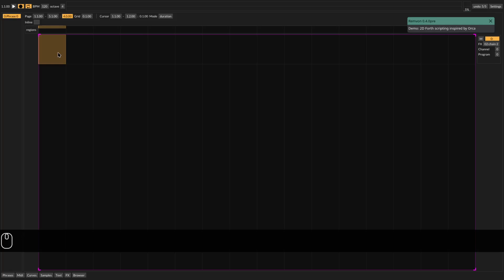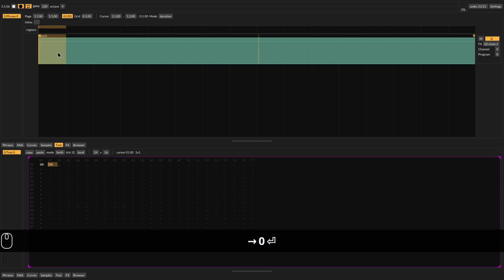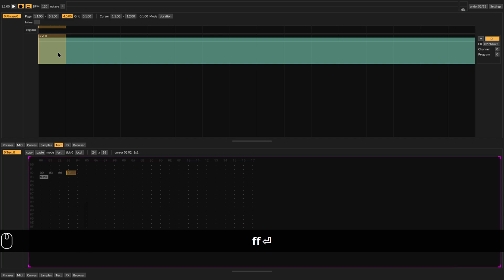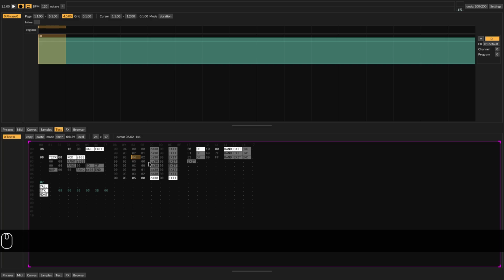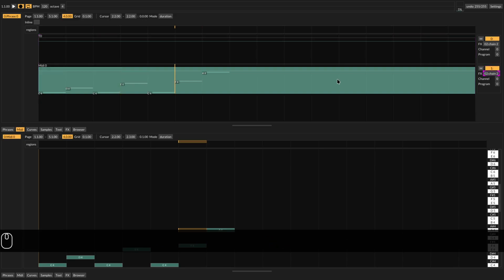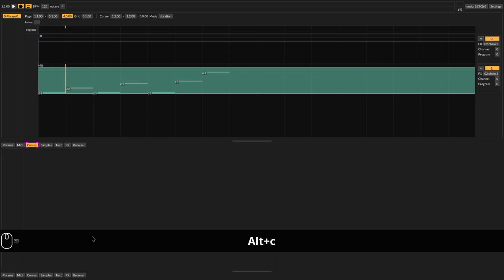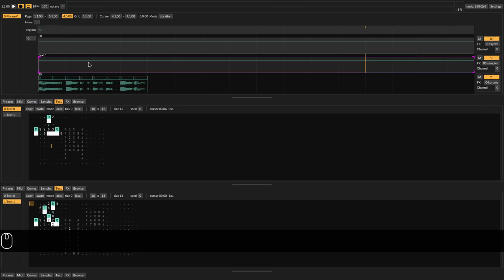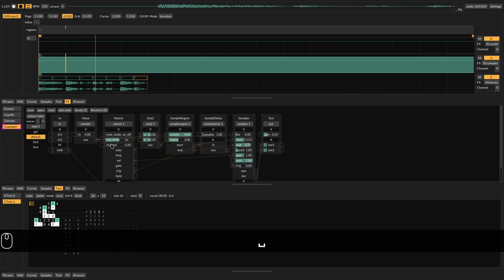2026 01 24 Remvon forth scripting 01